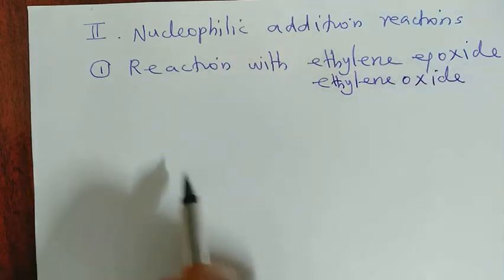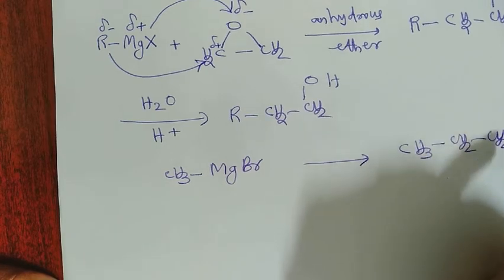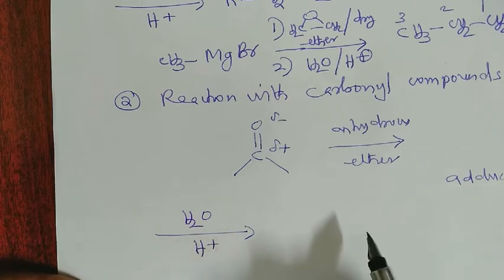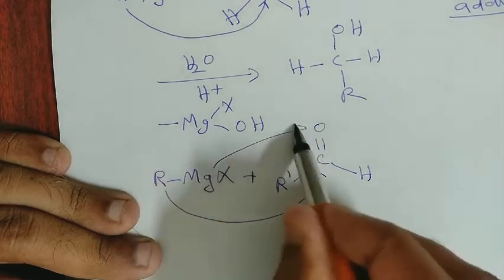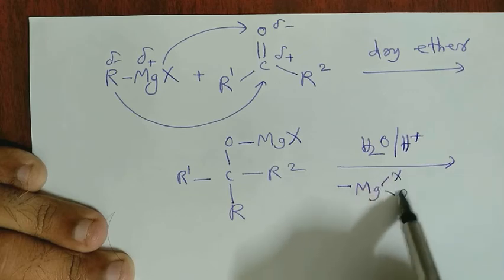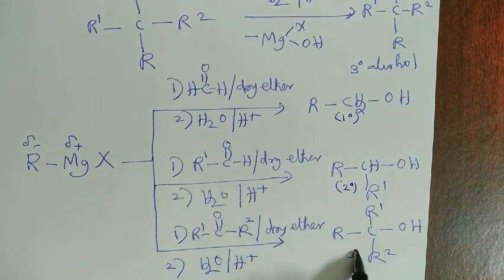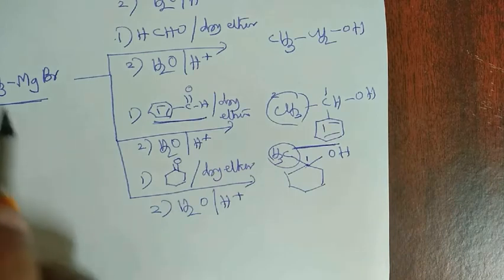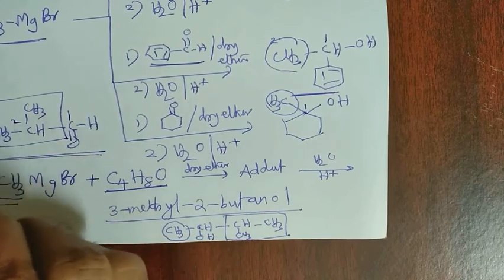RMgX Addition 1